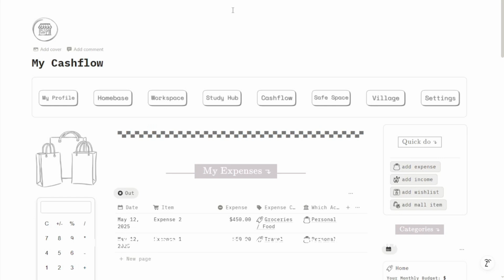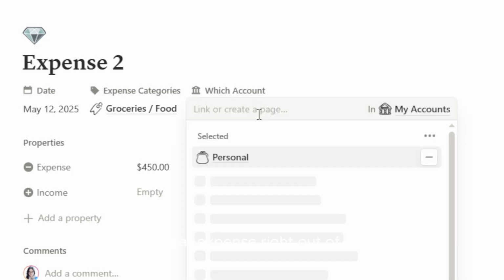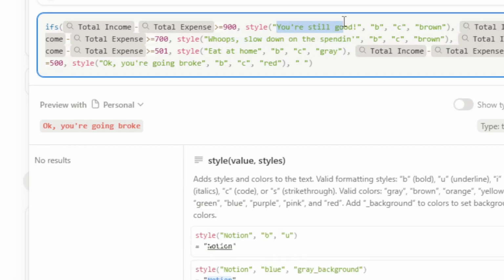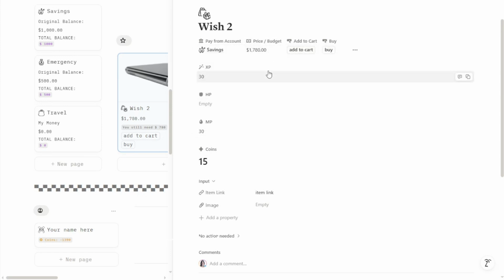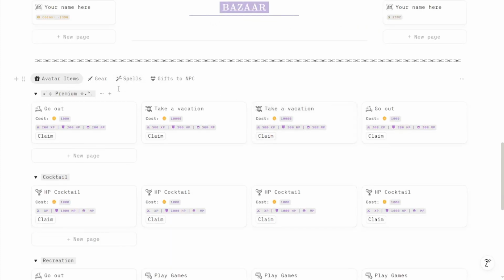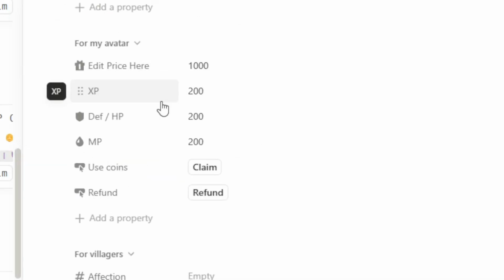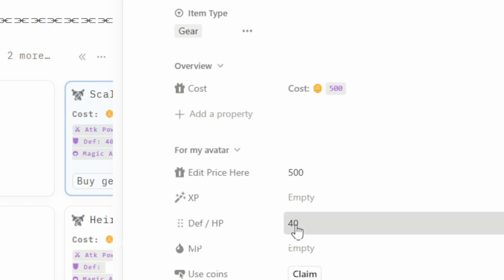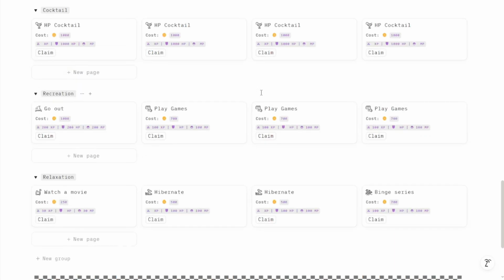My Cashflow Dashboard in Notion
tracking cashflow doesn’t have to feel complicated or overwhelming. in this notion cashflow walkthrough, i’ll show you how i use my setup to stay on top of expenses, income, and savings in a way that feels simple and sustainable.

this notion cashflow walkthrough is all about creating clarity around money management. you’ll see how i organize transactions, track recurring expenses, and keep everything in one place so it feels less stressful and more intentional.

if you’ve been wanting a clean and practical way to manage your finances in notion, this cashflow walkthrough will give you ideas for building a setup that actually works and helps you stay consistent.